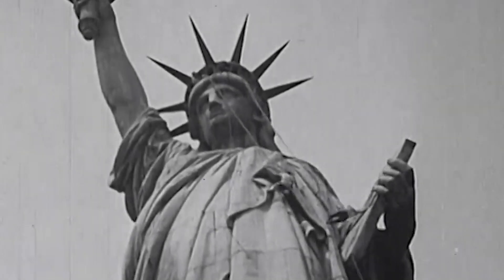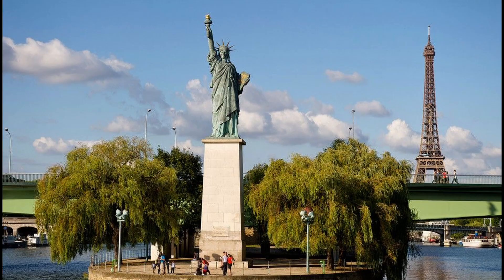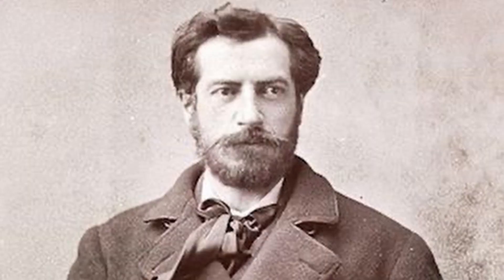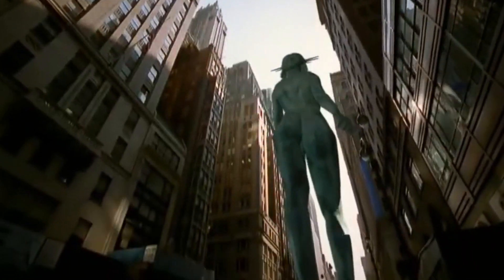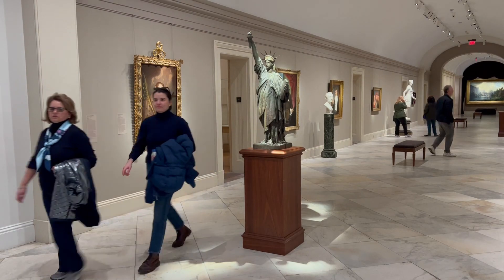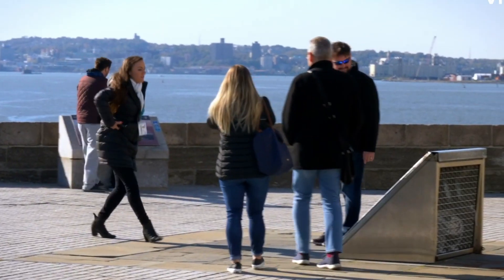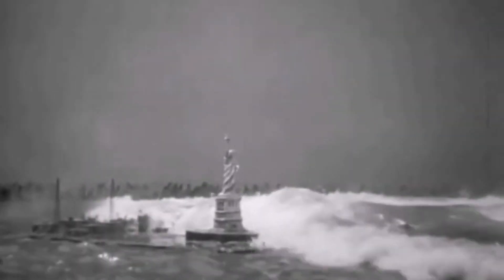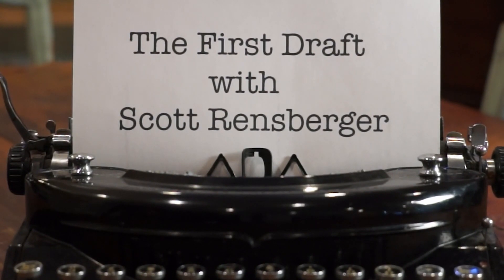The Statue of Liberty by Scott Rensberger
This is a story about the first Statue of Liberty to cross the Atlantic Ocean.